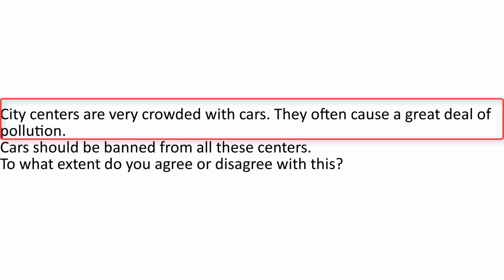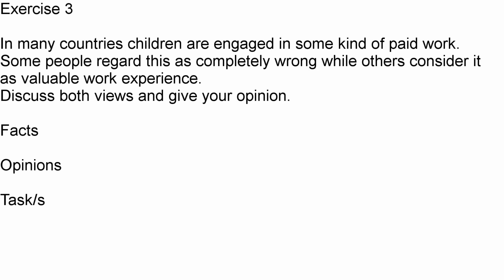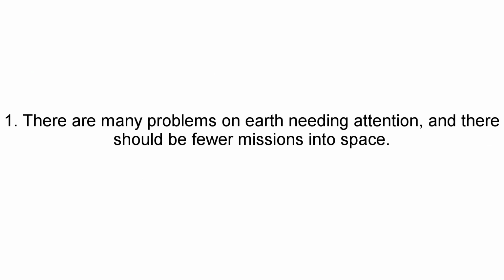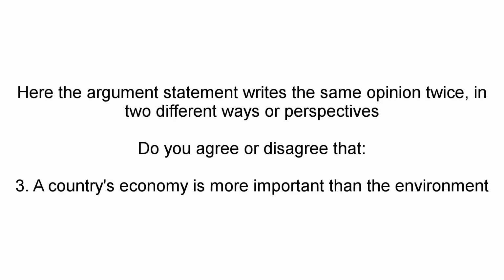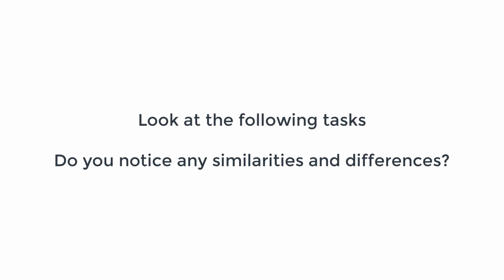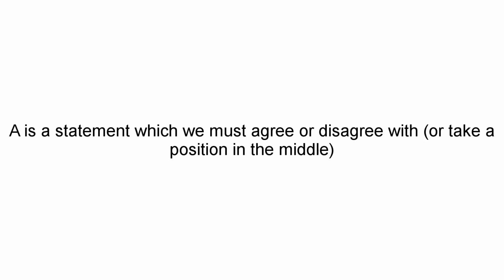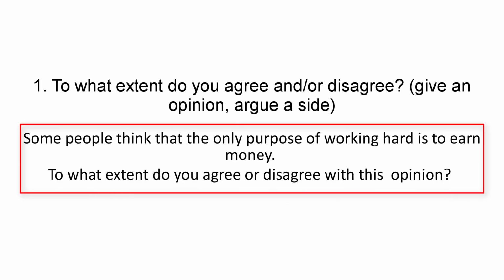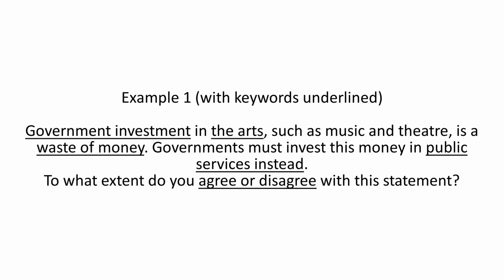IELTS T2 Video 2